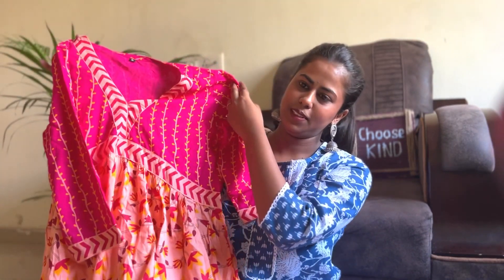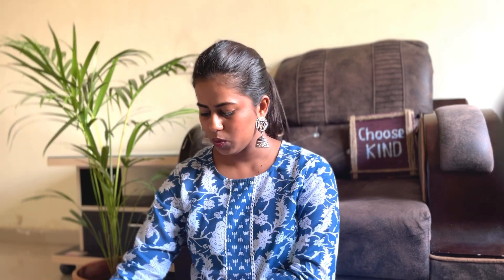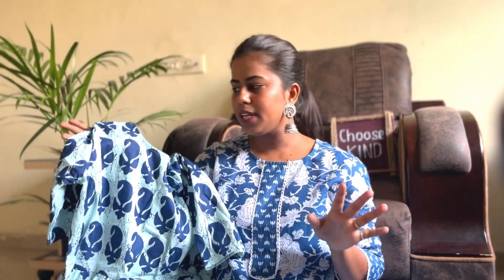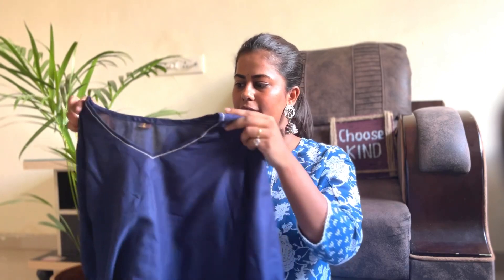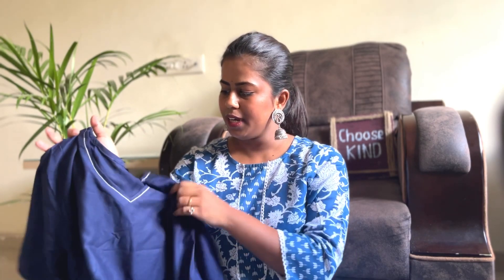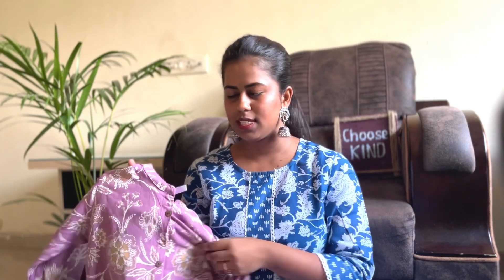HUGE *MEESHO* KURTA SET HAUL || Starting at Rs. 173/- || Perfect Officewear 10 Kurta Sets💞 ​⁠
|| Trendy Meesho Kurta Sets ||

🛍️Blue  Straight fit Kurta With Trouser Pant Kurta Set
Price- 480/- , Size - M
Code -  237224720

🛍️ Trendy New Stylish Beautiful Long Printed Anarkali Kurti for Women.
Price- Rs. 417/-, Size-Small
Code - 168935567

🛍️ Kurta Set (Sleeveless Kurta and White Plazzo )
Price -Rs. 306/- , Size - M
Code - 45438977

🛍️ Pink Leheriya Print Kurti
Size - M, Price-182/-
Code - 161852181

🛍️ Maroon Crepe Kurti Ethnic Wear
Size M, Price - 173/-
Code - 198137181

🛍️Yellow Cotton Blend Kurti
Size M , Price -280/-
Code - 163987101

🛍️ 3 piece Kurta Set
Size M , Price - Rs. 650/-
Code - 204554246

🛍️Pink Office Wear Formal Kurti
 Price 334/- , Size  Small
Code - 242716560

Navy blue Simple Kurti
Size M , Price - 285/-
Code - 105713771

📍Pune, Maharashtra